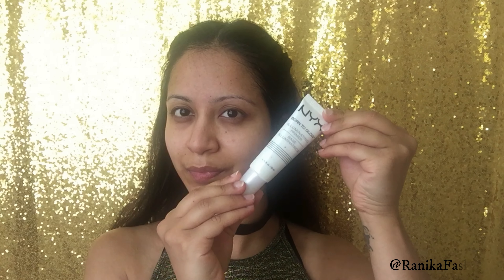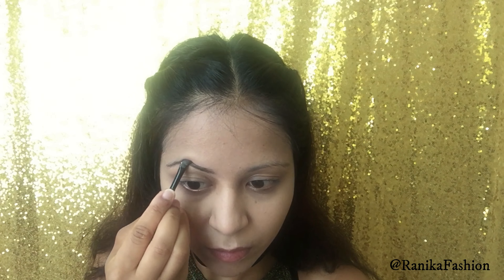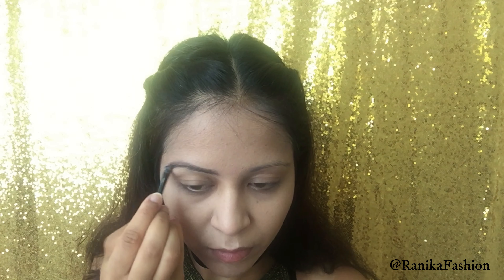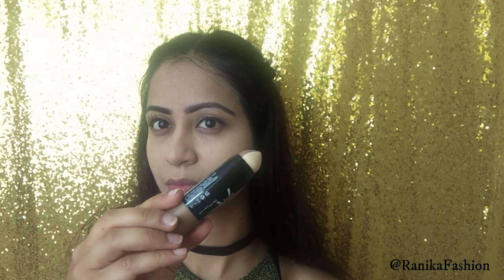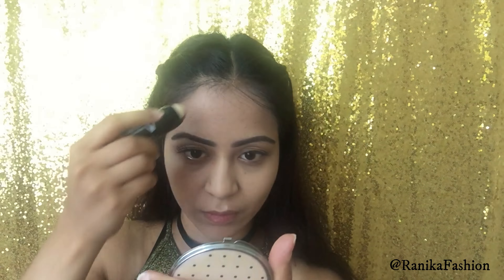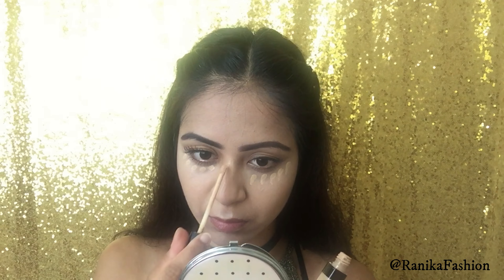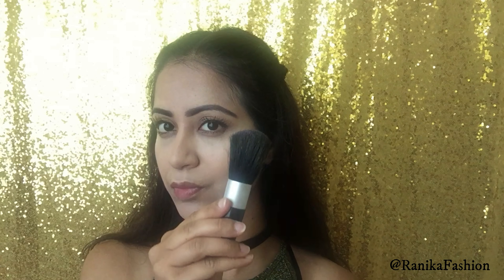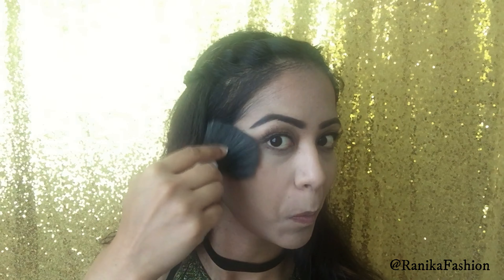Quick & Simple Autumn Look ♥ | Ranika Fashion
If you enjoyed this video, give it a big thumbs up and let me know if you would like me to do more of such videos! ♥

Products Mentioned:

Rich Moisturiser by Simple
Born To Glow Primer
L'Oreal Foundation in the shade Creme Beige
MUA Single Eyeshadows
Black Matte Eyeliner by Maybelline
Contour & Highlight Stick by Maybelline
L'Oreal Superstar False Lash Mascara
Fit Me Concealer by Maybelline
Revolution Ultra scuplt Contour Kit in the shade Ultra Light/ Medium Palette
Boujois Blusher in the shade Golden Lilac
Kylie Jenner Matte Liquid Lipstick Kit in the shade True Brown

If there are any particular looks or styles you would like me to do or know any recommendations for any good moisturisers or skin care please let me know by commenting below; I would love to hear back from you!!